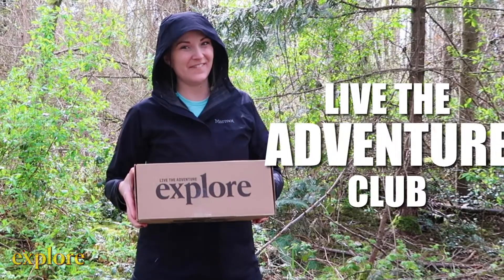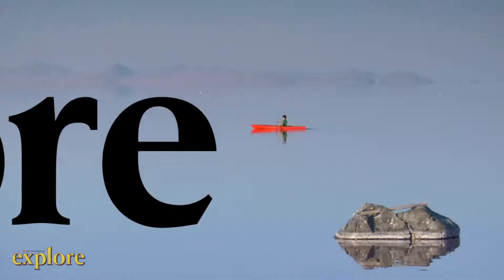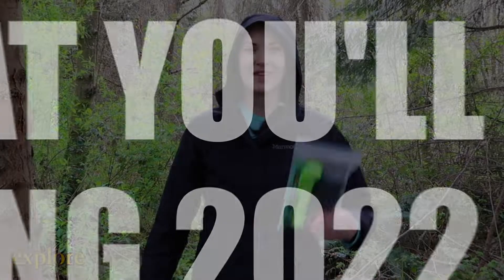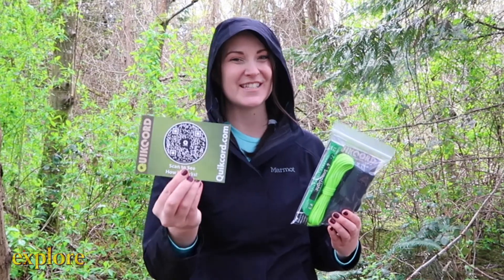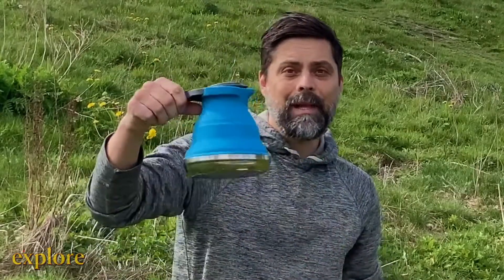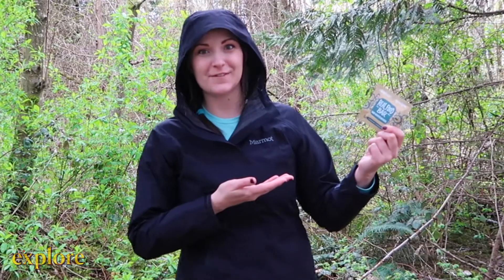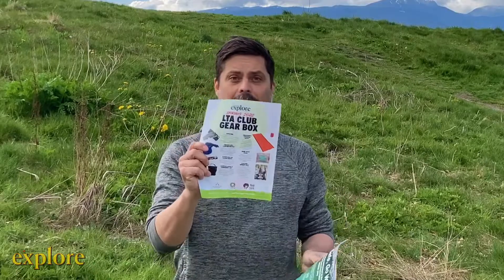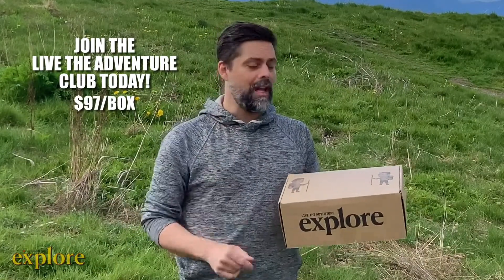The Official Spring 2022 Live the Adventure Club Gear Box Unboxing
Explore Magazine's "Live the Adventure" Club delivers 4-6 pieces of new outdoor adventure gear to your door every season... Here's what you'll find inside the latest Gear Box! 📦

Order by June 15th to get the Spring Box! 🔥

The next gear box will be Summer 2022 😃